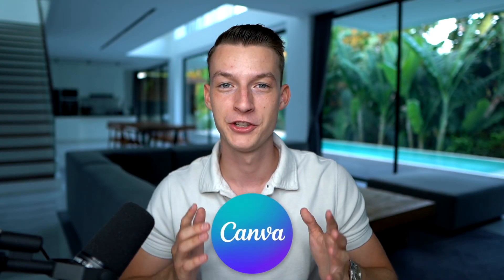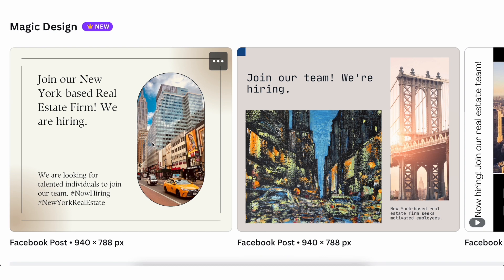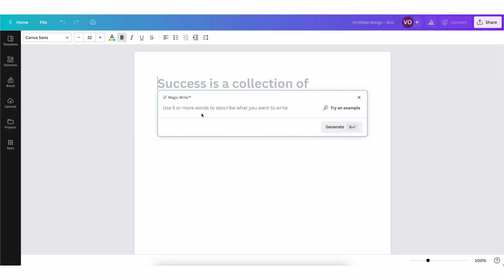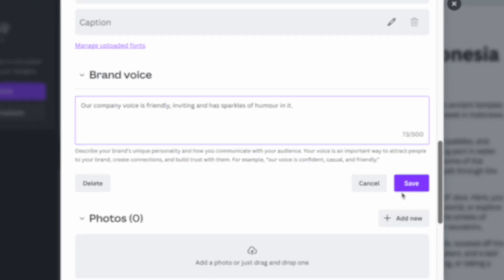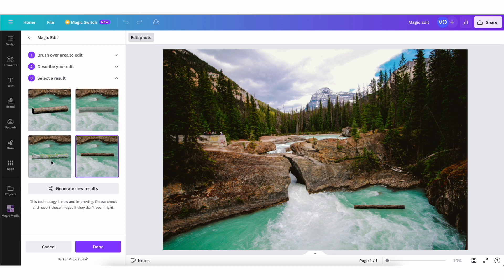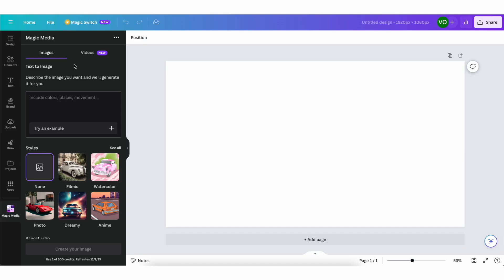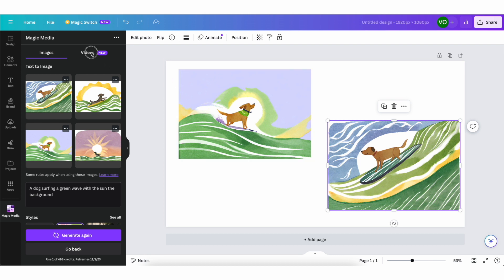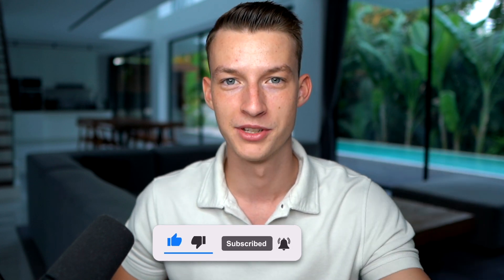Canva AI: 5 New Features That Will BLOW YOUR MIND!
In today's video I show you some of the best NEW Canva AI features that'll Blow You Away! Hope you like it, cheers!

VINCE